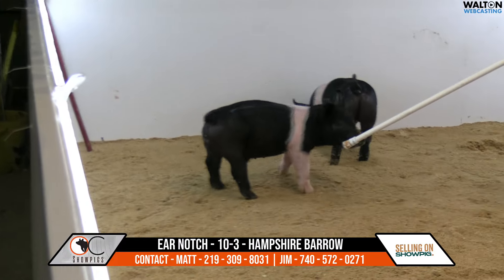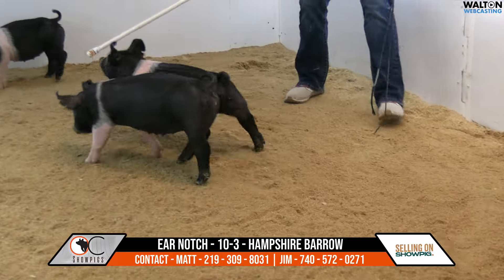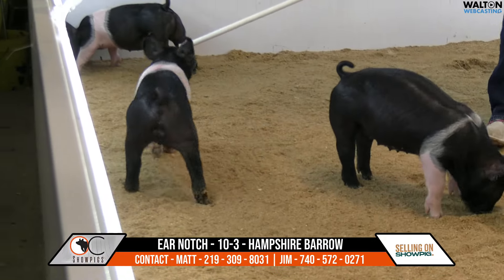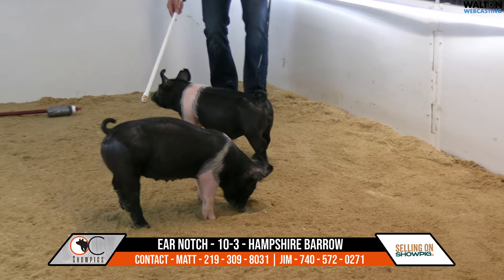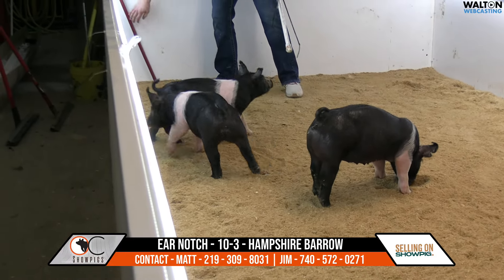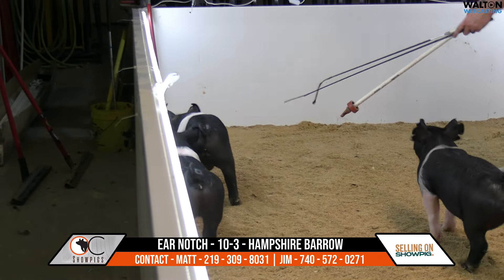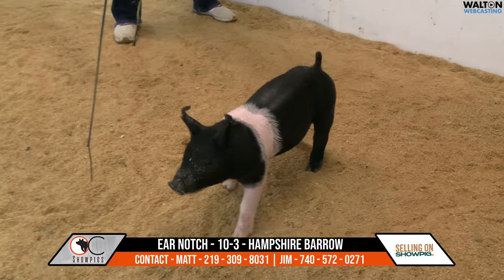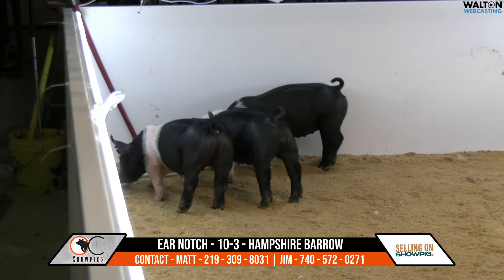10 3 OC Showpig 2 19 2024 14 February 2024 09 54 34 AM